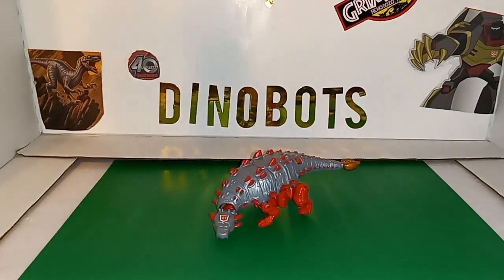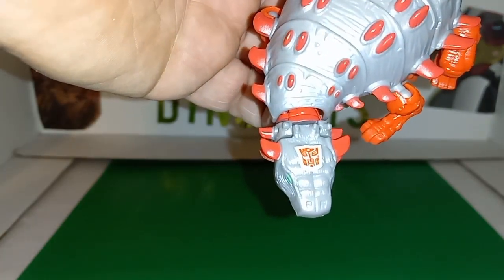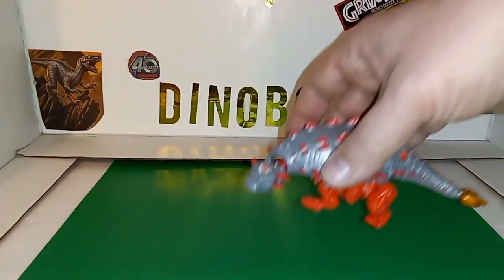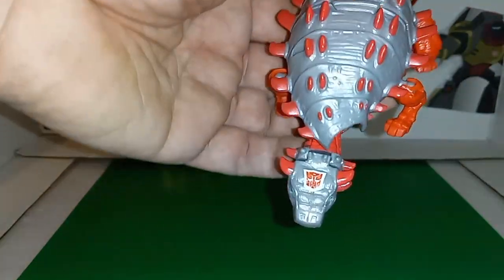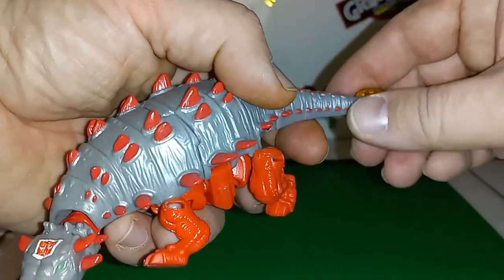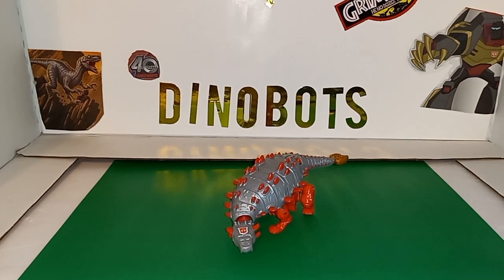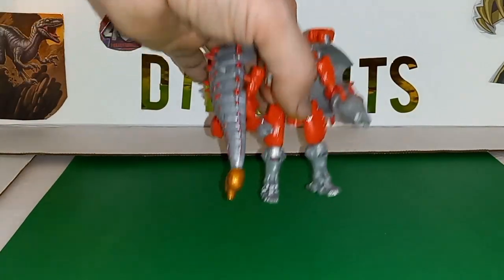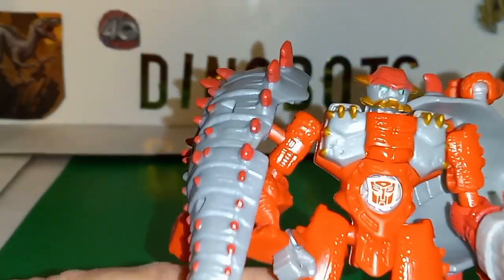Dinobots 2002 Slapper (40 Years Of Grimlock And The Dinobots Episode 8)